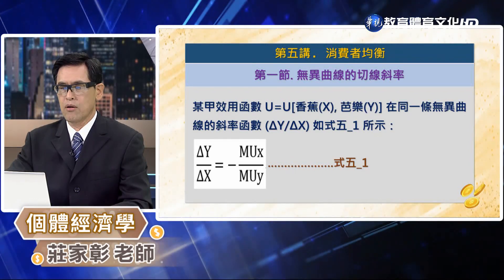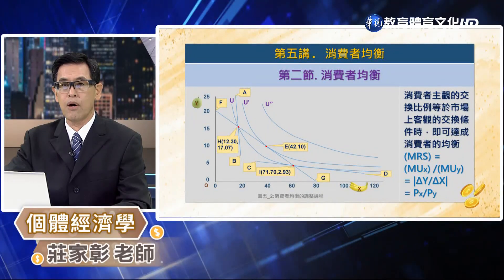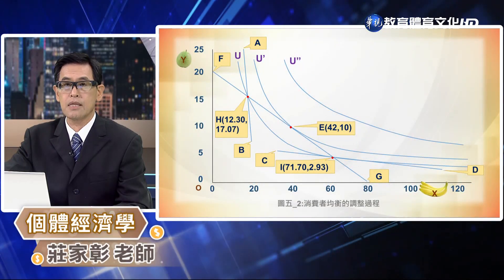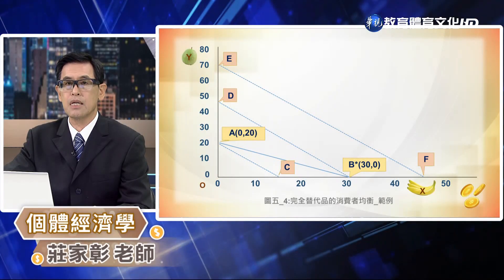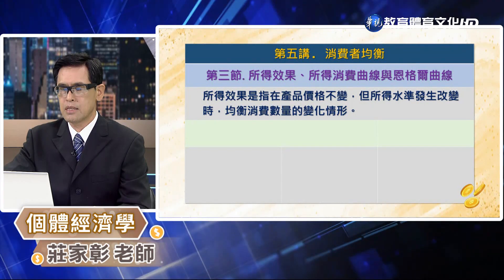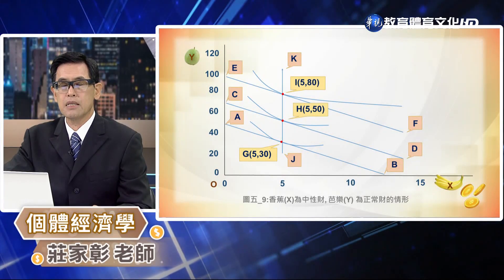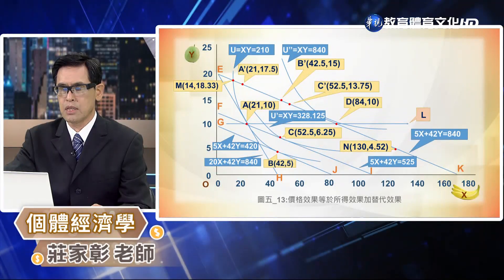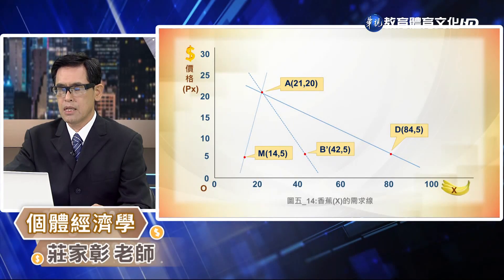個體經濟學（學院） 第5講